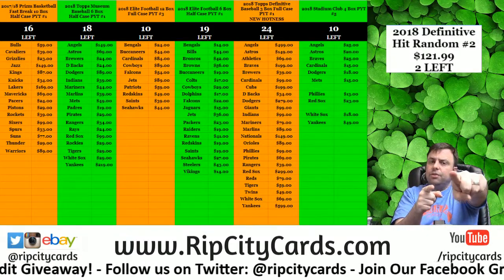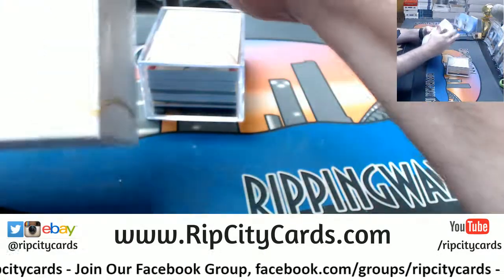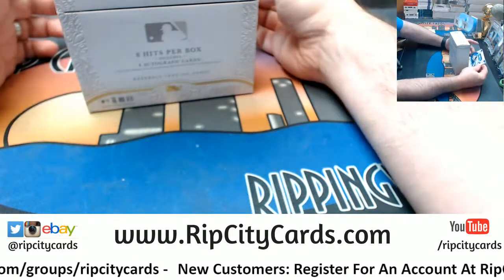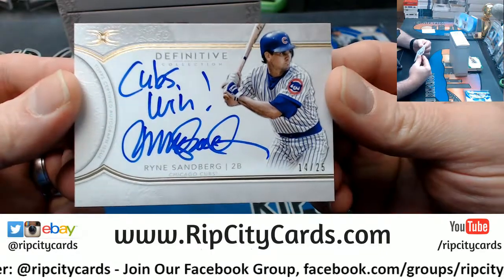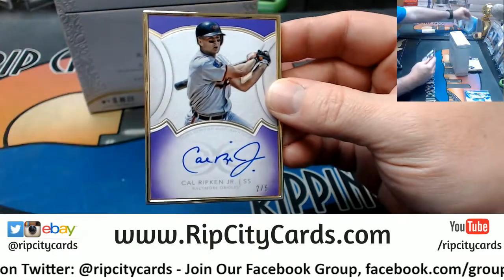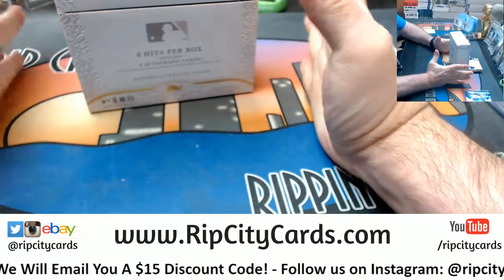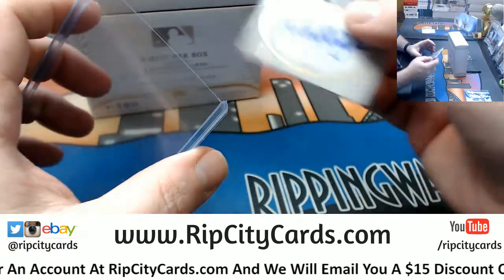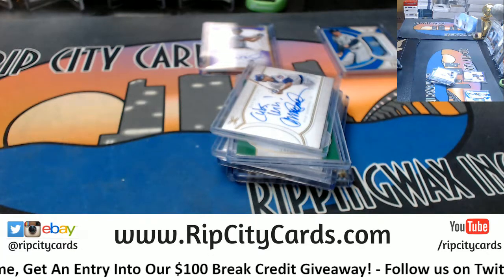2018 Definitive Hit Random #2